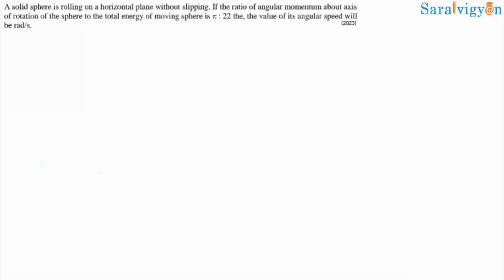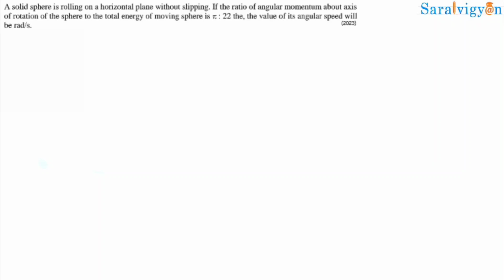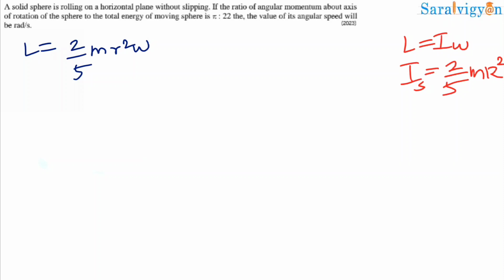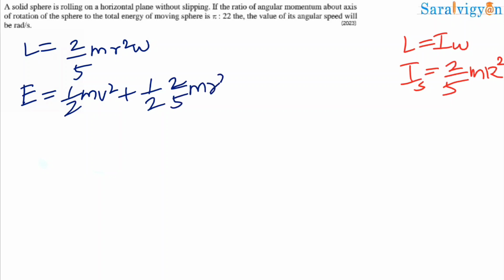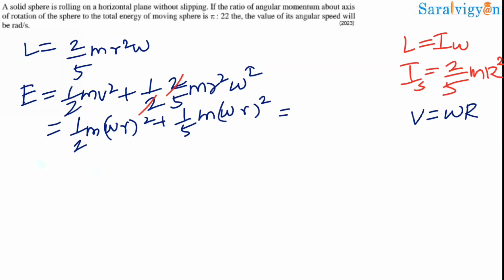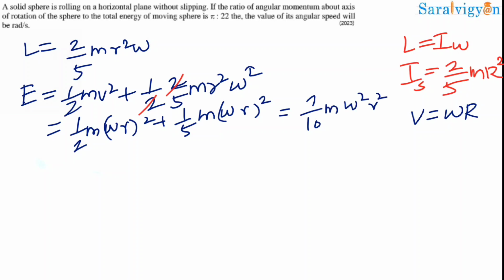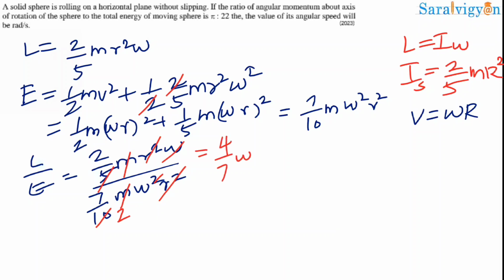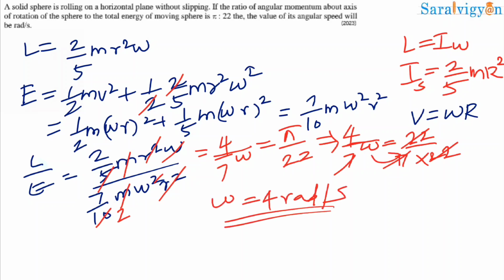JEEM2023-Rotational motion rolling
A solid sphere is rolling on a horizontal plane without slipping. If the ratio of angular momentum about axis of rotation of the sphere to the total energy of moving sphere is  π:22 the, the value of its angular speed will be rad/s.

angular momentum, angular velocity, rolling